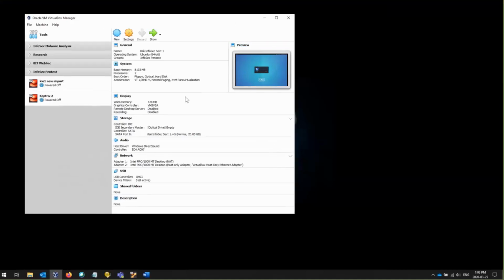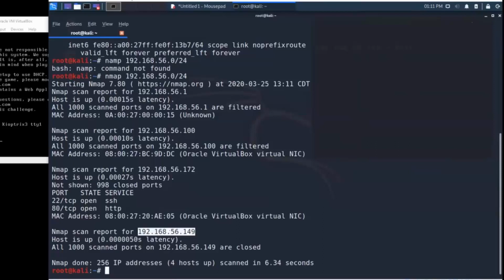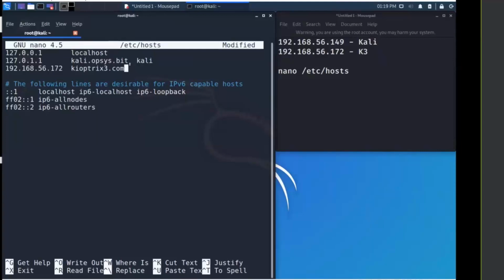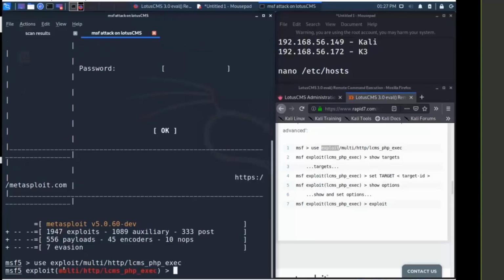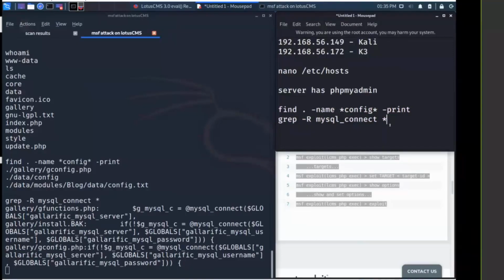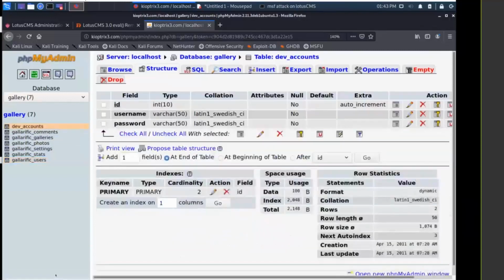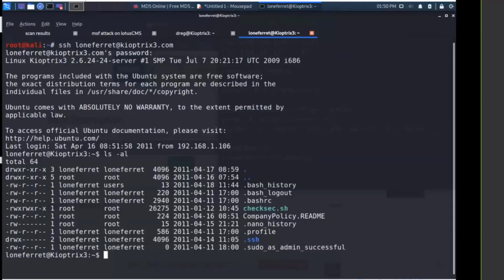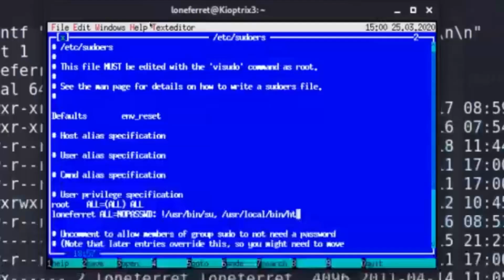Kioptrix 3 Webex recording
Webex recording of the Kiptrix 3 pentest lecture